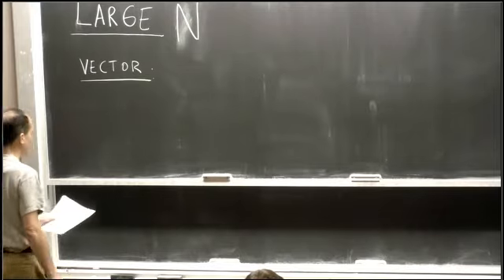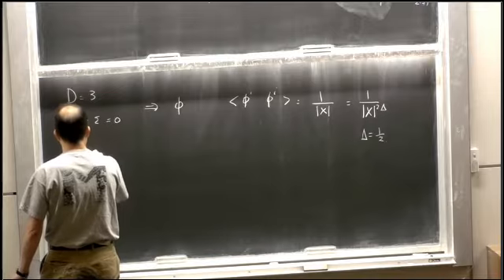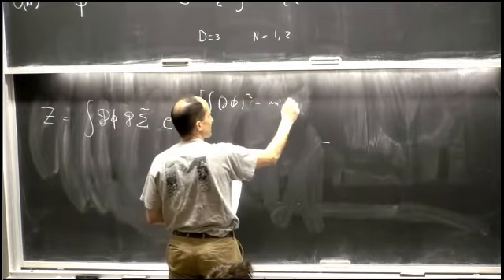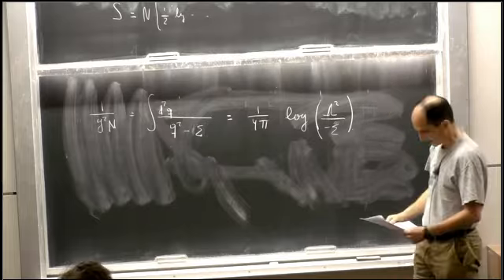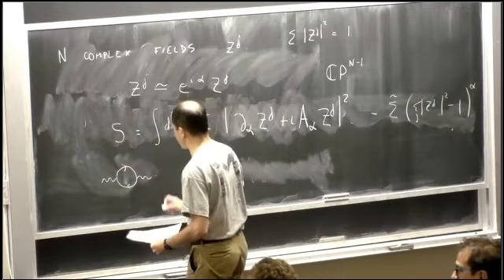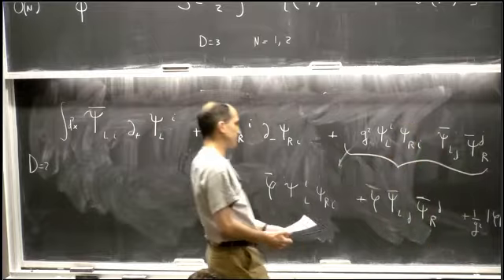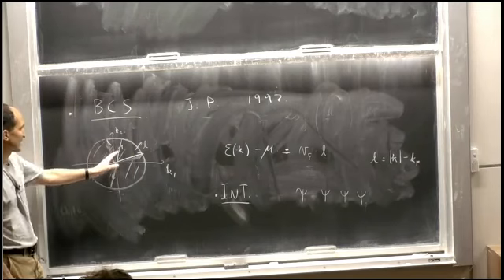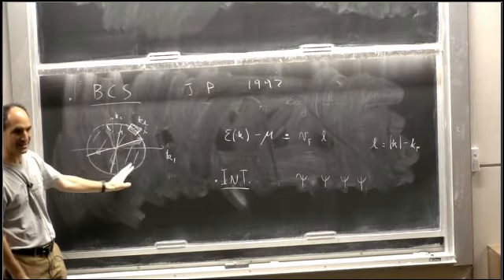Maldacena – Large N (1 of 4)